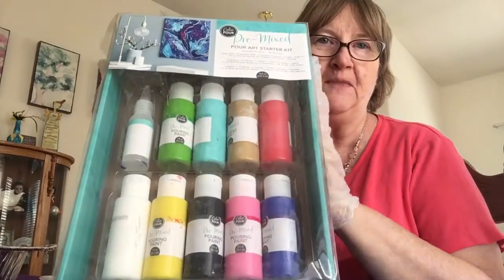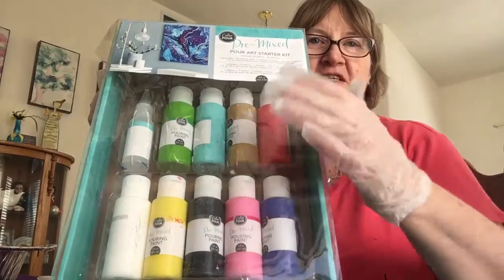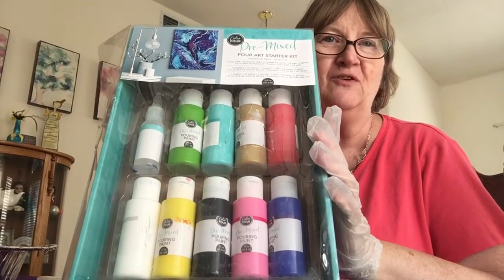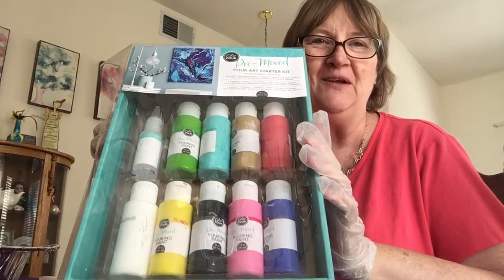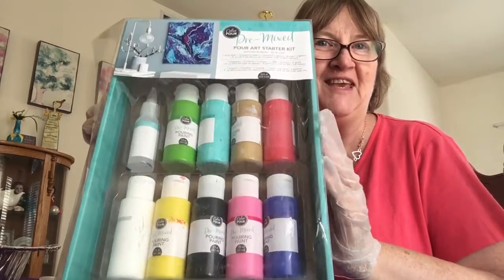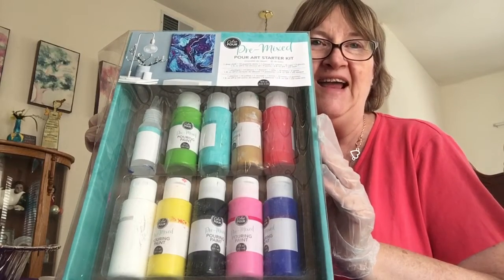Beginner acrylic pouring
Just some quick tips for my friends. I am not a professional and this video is just for fun. Please be kind. LOL